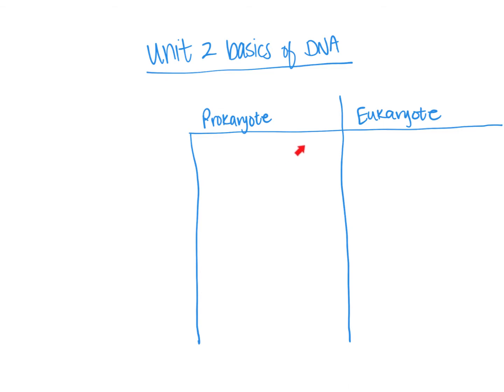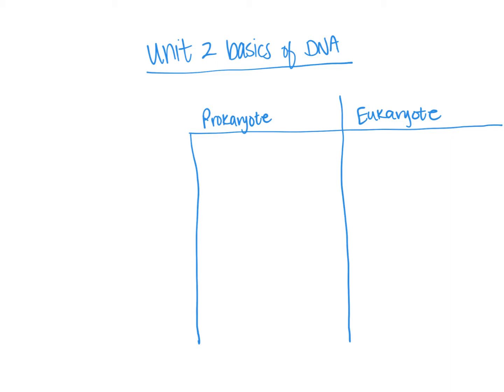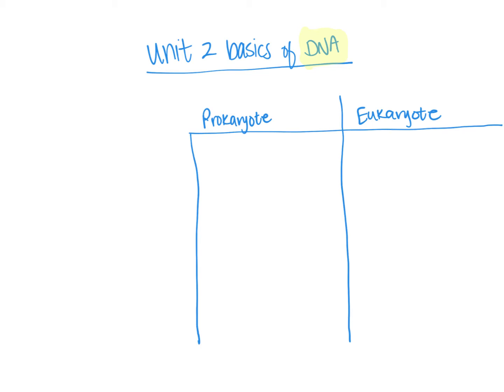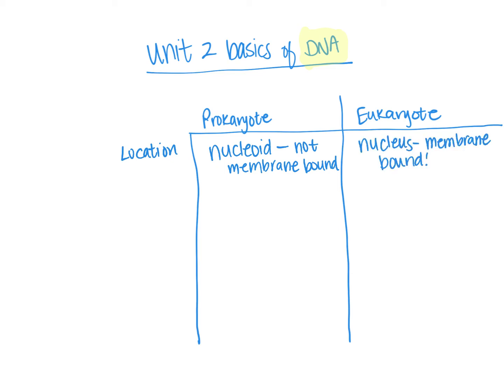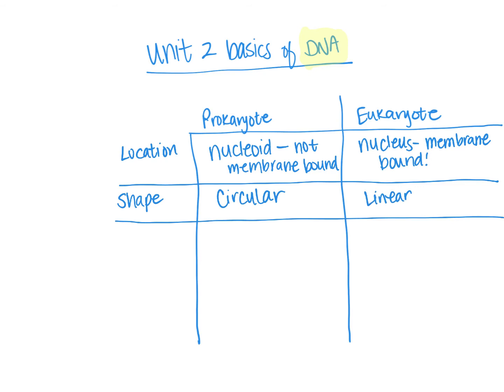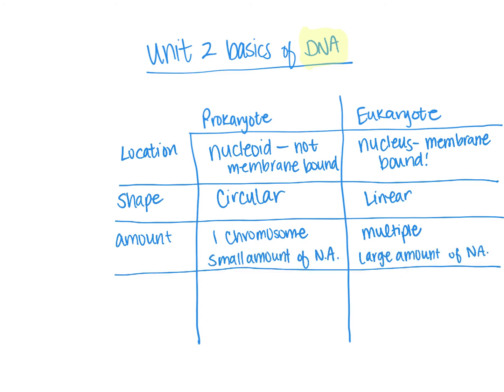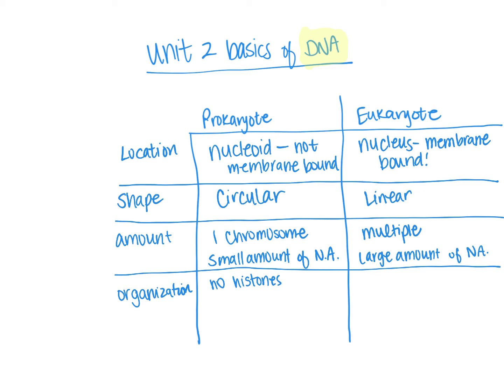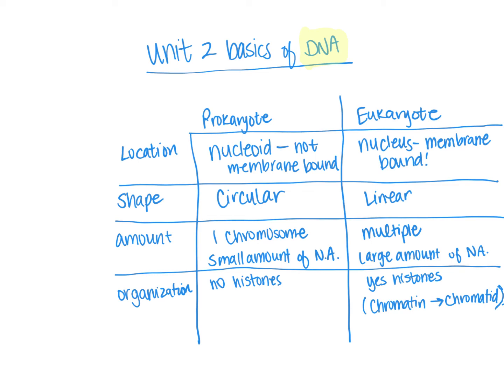Unit 5 Review - Prokaryotic vs Eukaryotic DNA